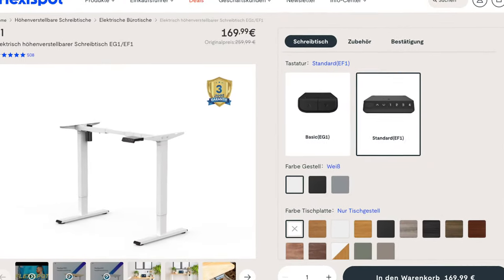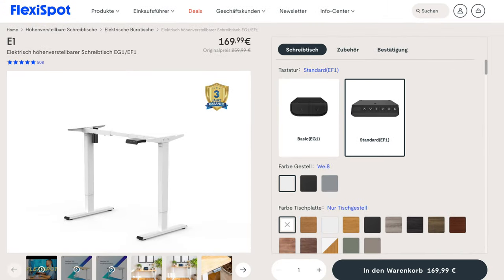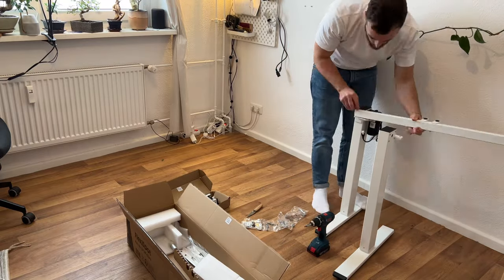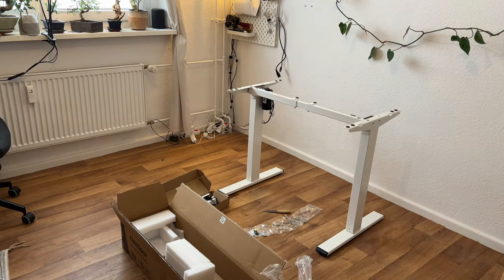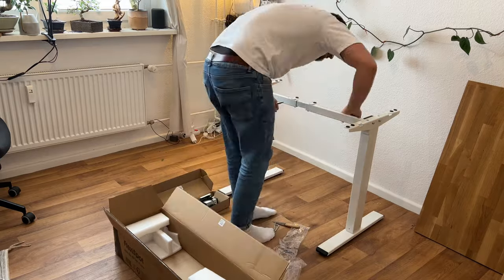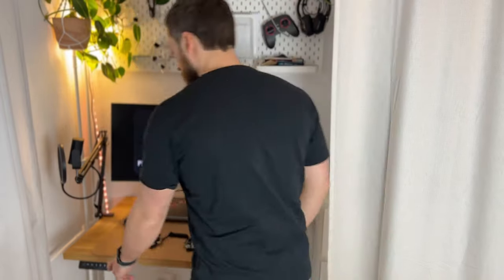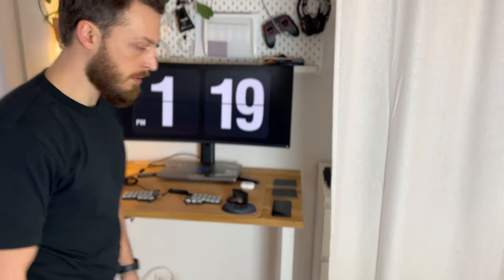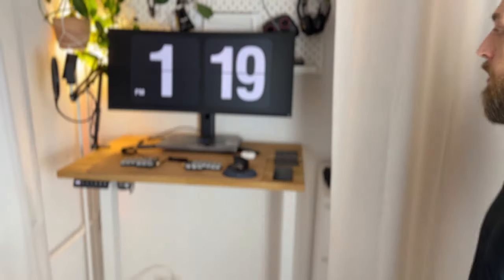Cheap & Chic: under 190€ Standing Desk Unboxed and Tested! 💼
This is a test of the FlexiSpot EF1.

Cable Holder